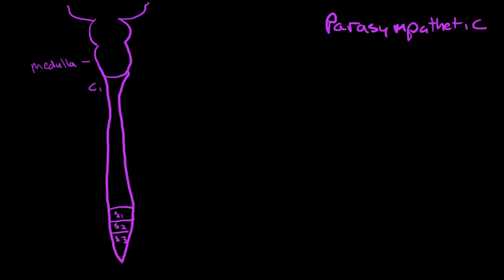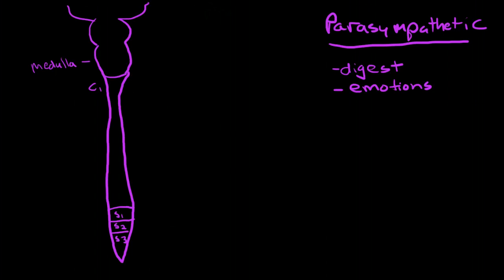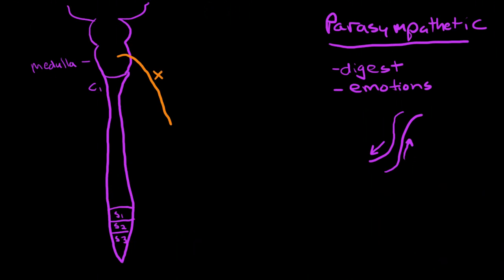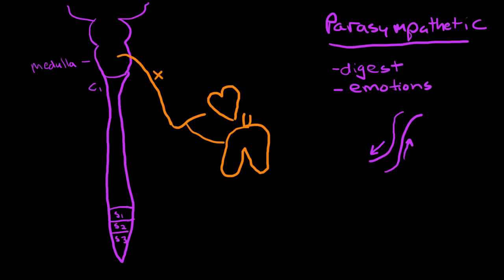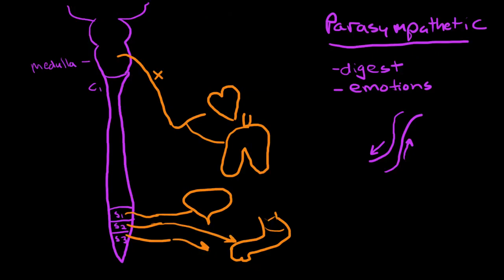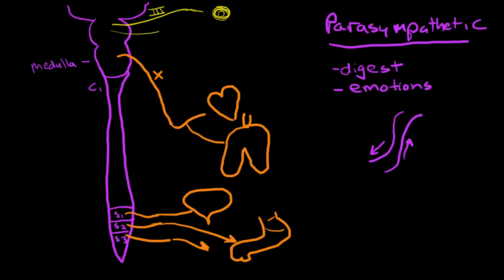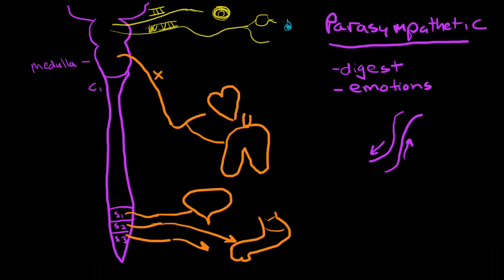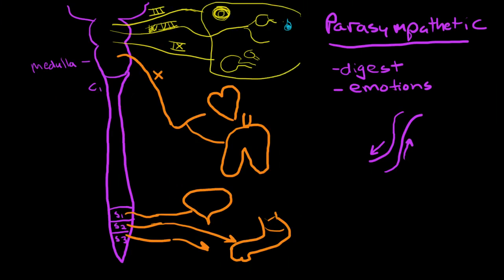Introduction to the parasympathetic system